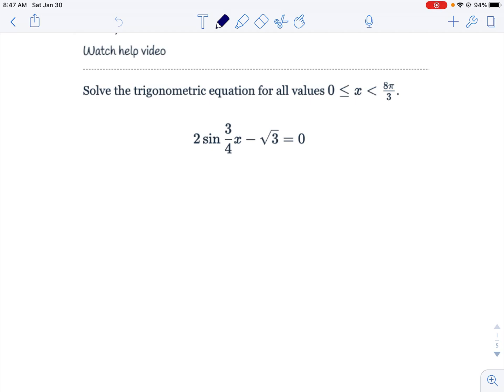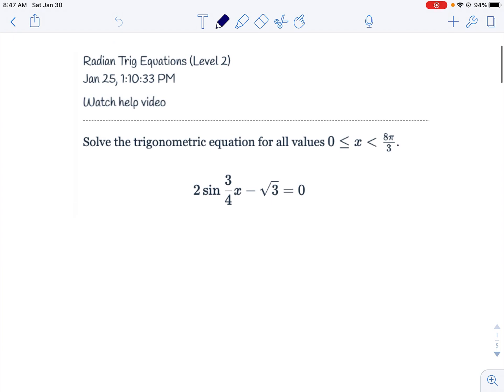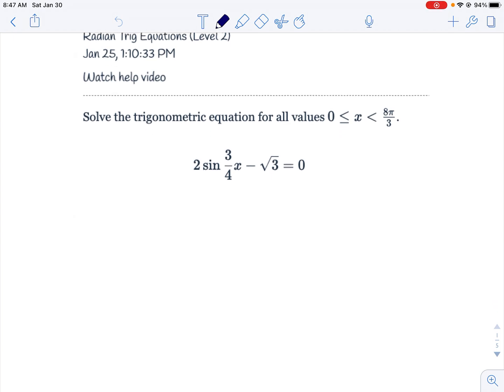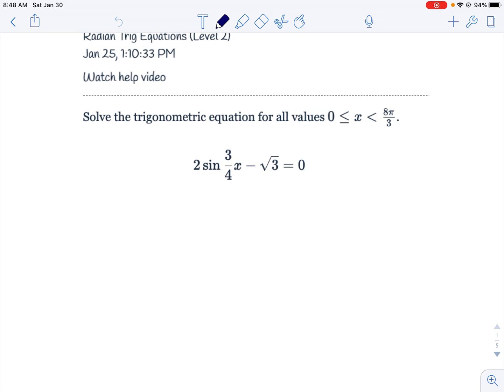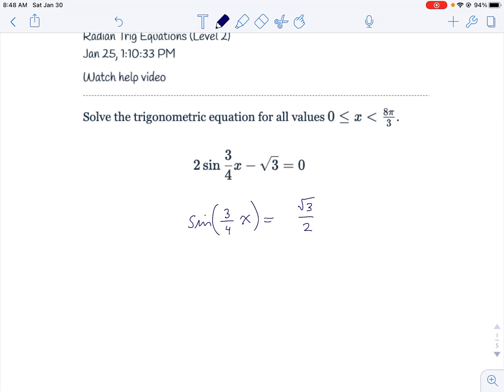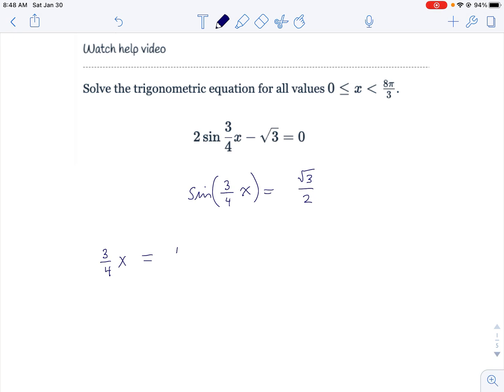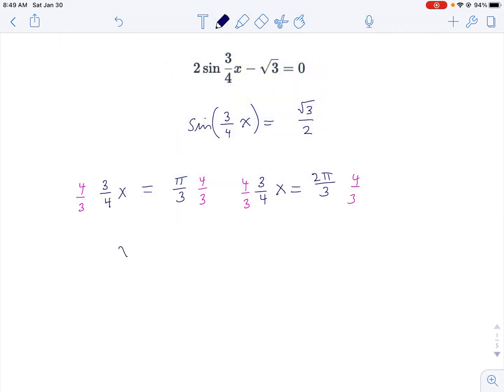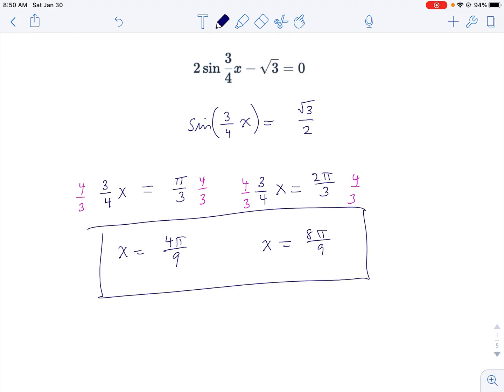DM solving trig 4